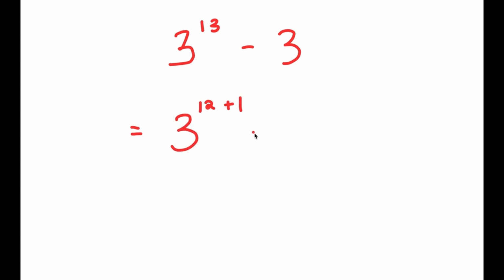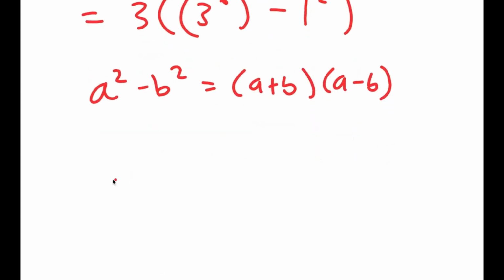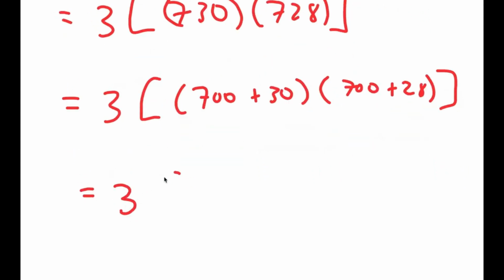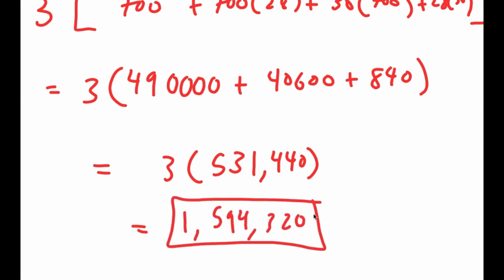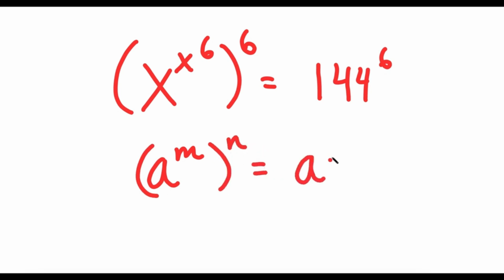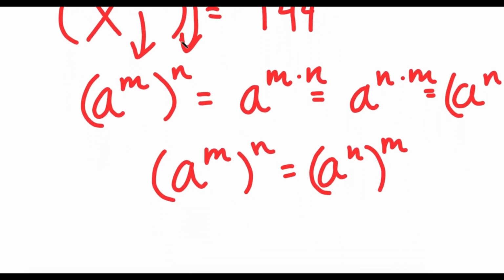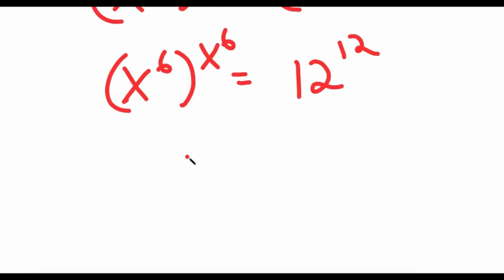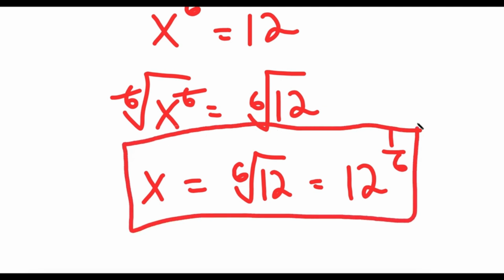Japan | A Challenging Equation Geniuses Failed To Solve